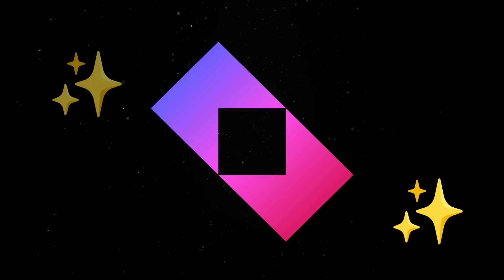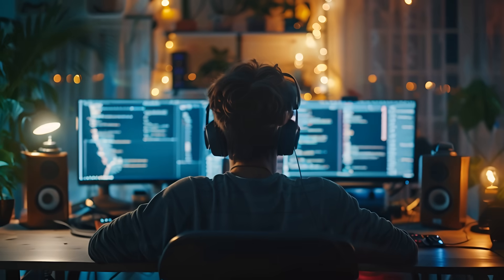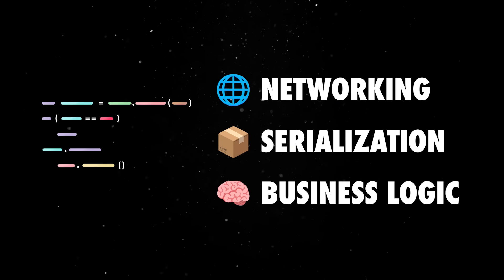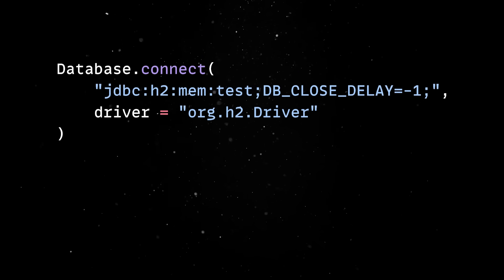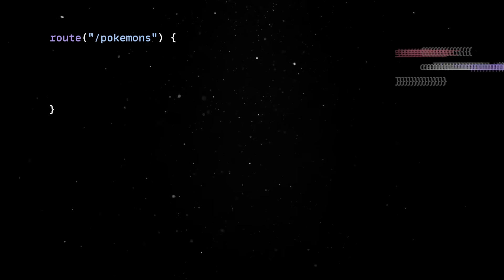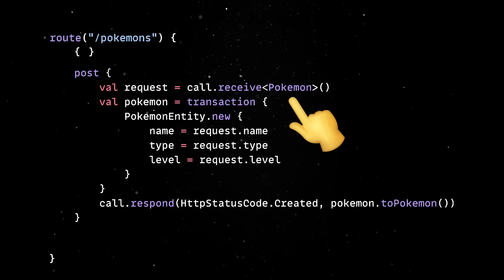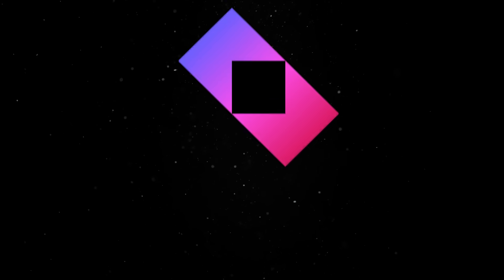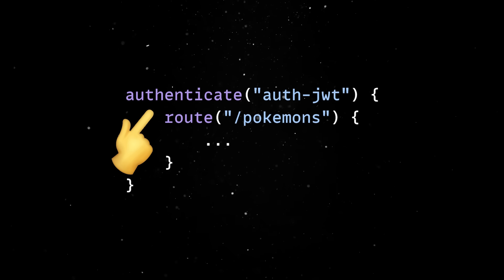Intro to Kotlin and Ktor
Building a REST API with Kotlin, Ktor and Exposed ORM.

💬 Topics:
- Advantages of Kotlin development;
- Ktor examples;
- Exposed ORM examples;
- Building REST APIs;
- Java and Spring alternatives;